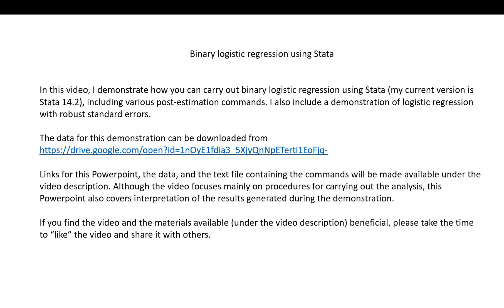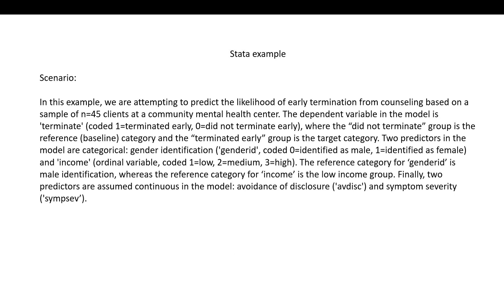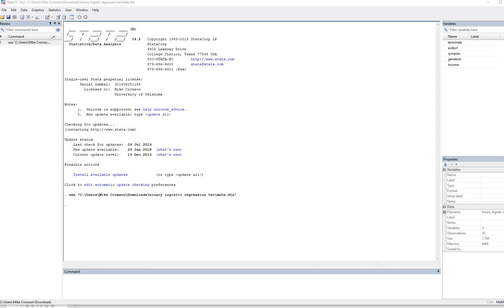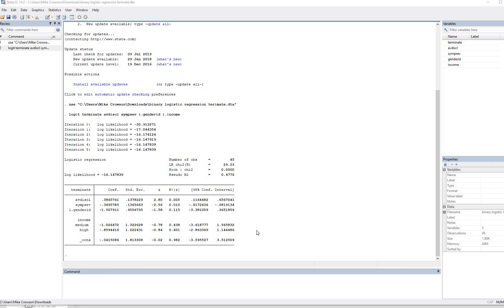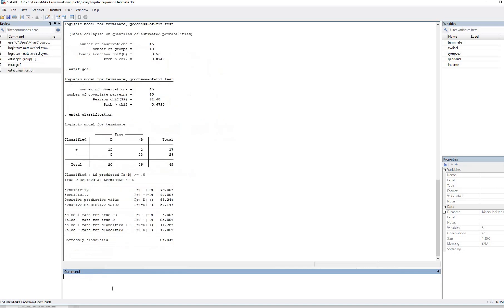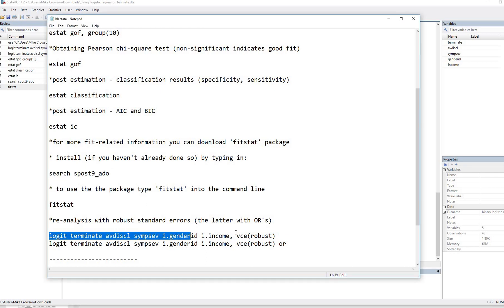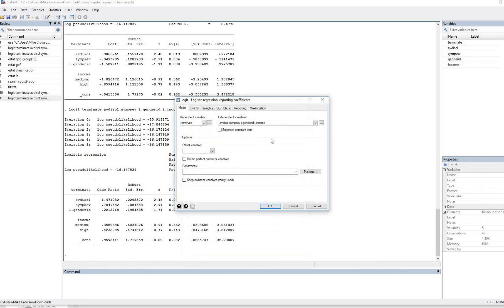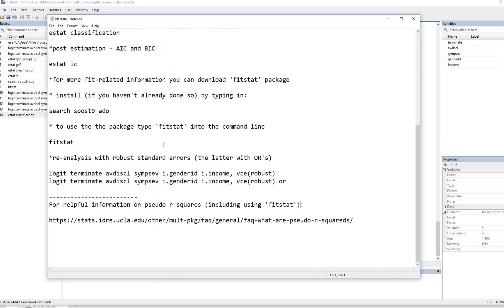Binary logistic regression using Stata (July, 2019)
This video provides a short demonstration of how to carry out binary logistic regression using Stata commands and drop-down menus. Although the video emphasis procedures, you can download a copy of the referenced Powerpoint

 Finally, a copy of the text file containing the commands used in the video can be downloaded here